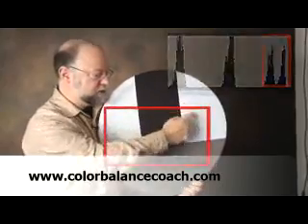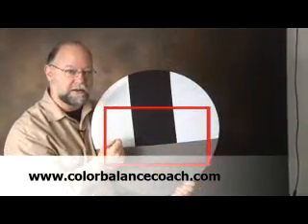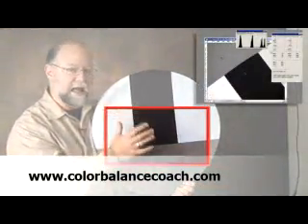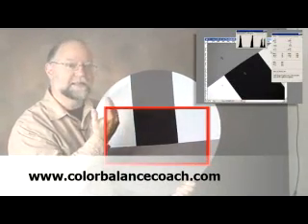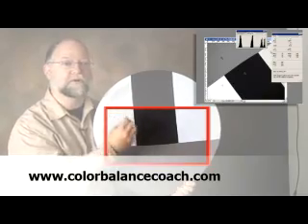How to read the photographic histogram?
Jean François O'Kane | The Studio Coach explains how to read the photographic histogram.